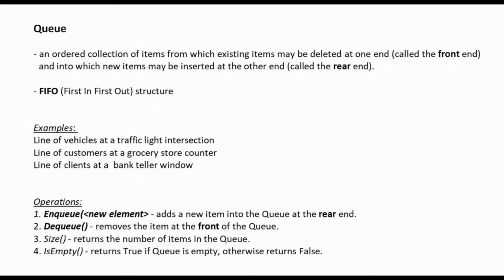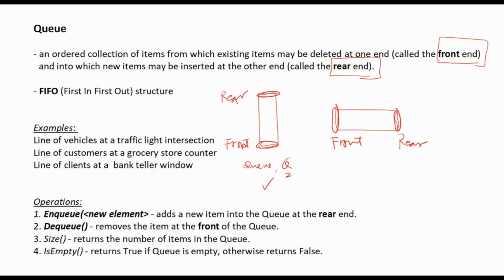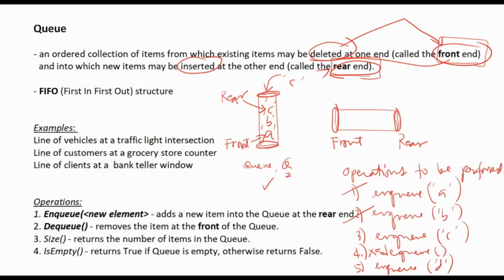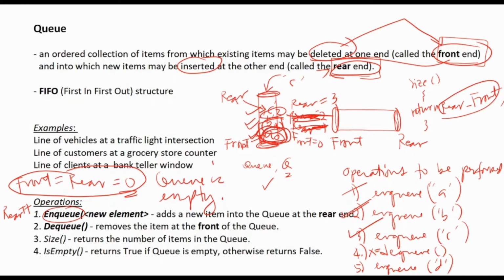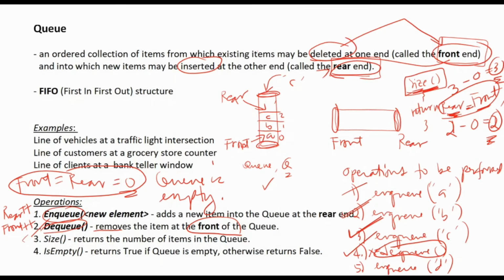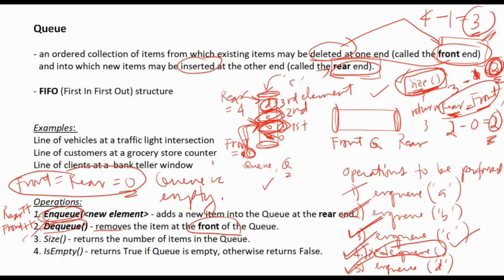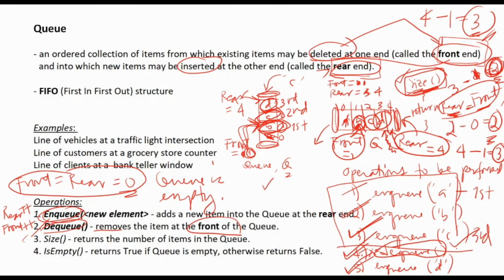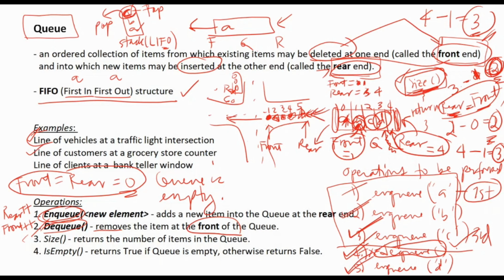CPE 211 Lecture 22 - Queue